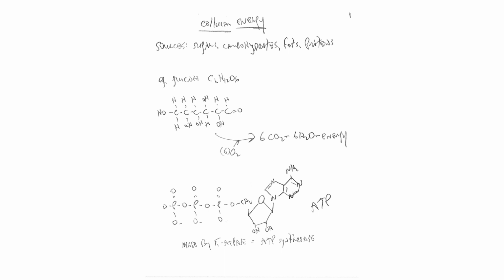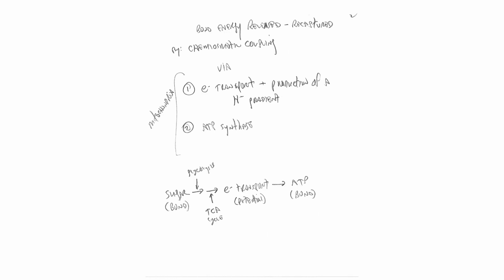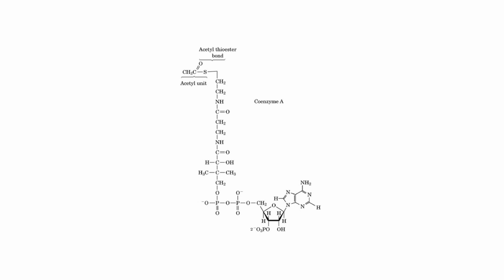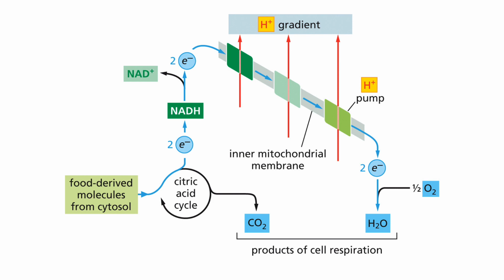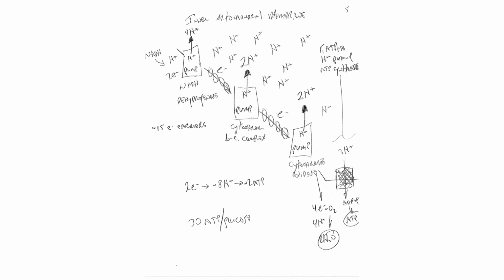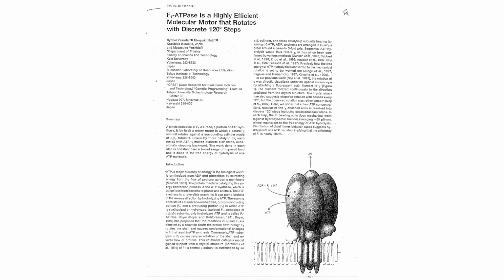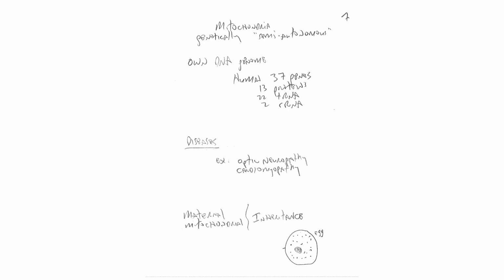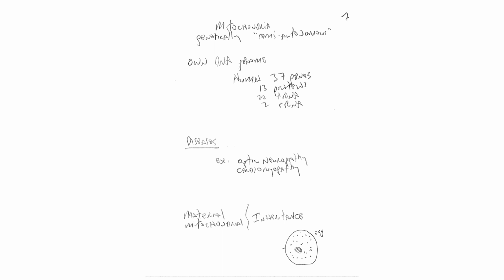EnergyS1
Deals with sources of energy, electron transport, mitochondria